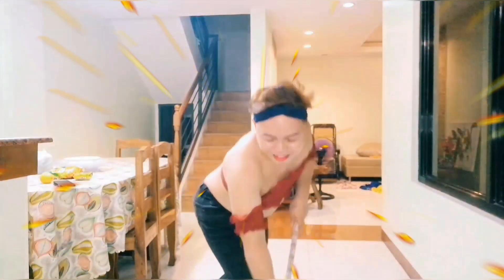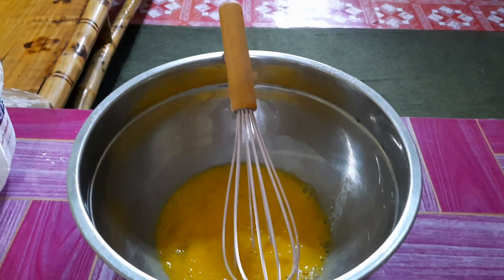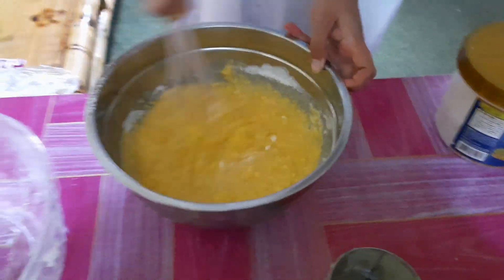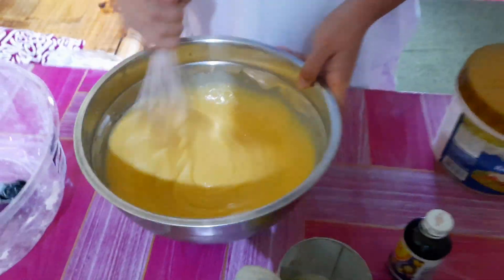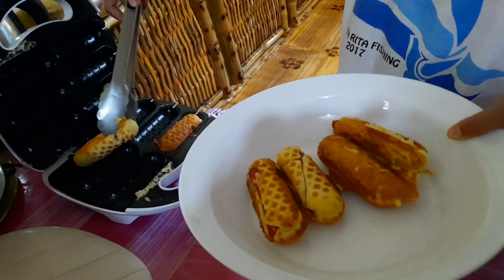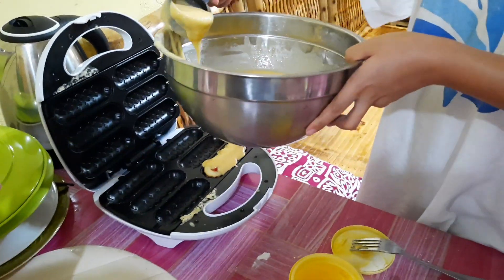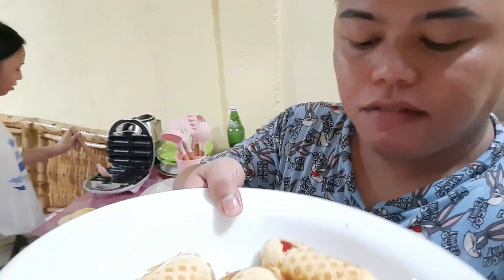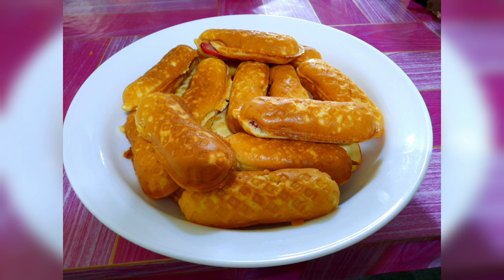Making Waffles Para Sa Merienda Namin. Na Perfect Kaya? | Oh Dee Va